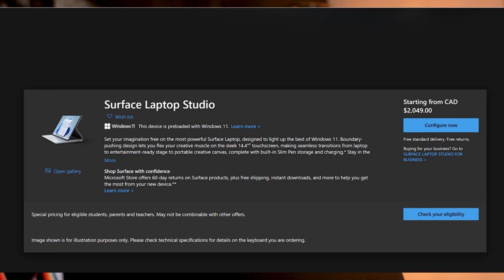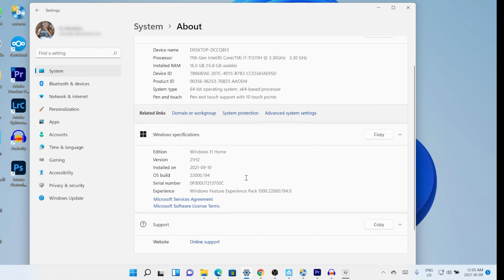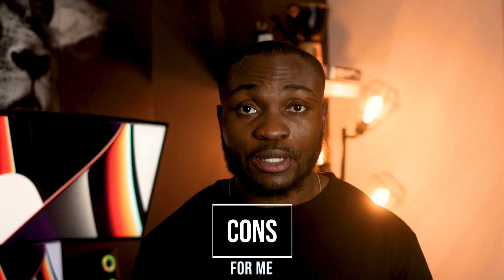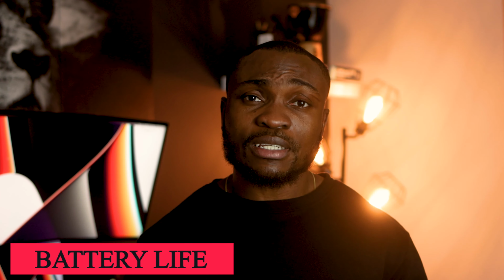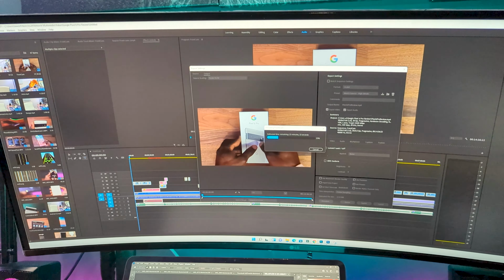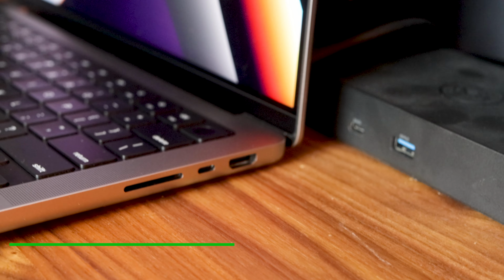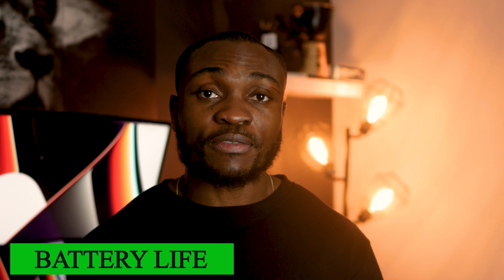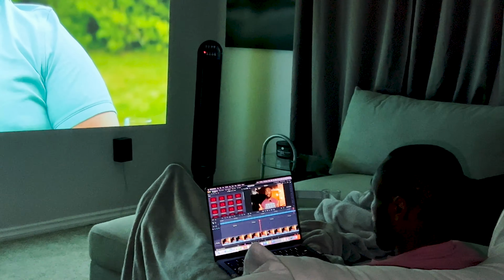Is the 2021 Macbook Pro good enough to make me ditch Windows OS?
I'm on a quest to find the ultimate laptop to help me with my work and content creation. Even though I am not a Mac user, I decided to give the Macbook Pro with the M1 chip a try. Find out my thoughts on it in this video.

My Favourite Smart Home Products
Rachio 3 Sprinkler Controller
Wyze Cam V3
Amazon Fire TV 43" Omni Series

My Gear
LG 34WN80C-B 34-Inch
Sigma 30MM lens
Canon EOS M6 Mark II
Dual Monitor Desk Stand
Logitech MX Keys
Logitech MX Master 3
Quartet Infinity Magnetic Glass Dry Erase Board
Microsoft Surface Laptop Studio

MY GEAR & COLLECTIONS
Amazon US storefront
Amazon Canada storefront

Shop by collection:
• Studio & Desk Setup — US | CA
• My Exact Setup — US | CA
• Home Networking — US | CA
• Home Lab & Servers — US | CA
• Smart Home & Automation — US | CA
• Home Security — Cameras & Locks — US | CA
• Media & Entertainment — US | CA
• Tools & Installation — US | CA
• Yard, Garage & Outdoor — US | CA